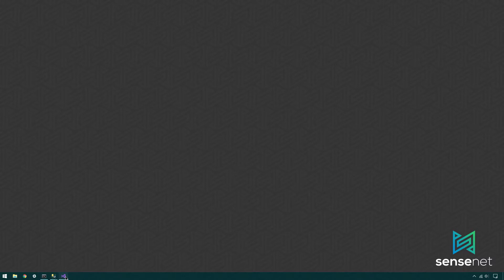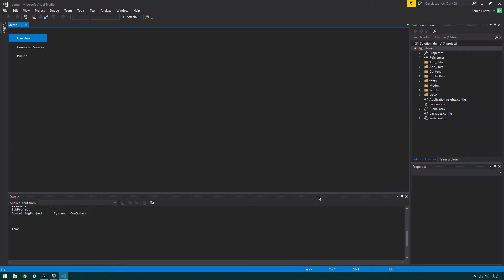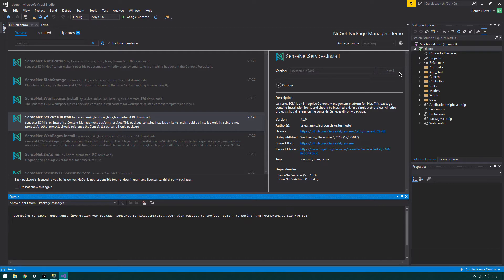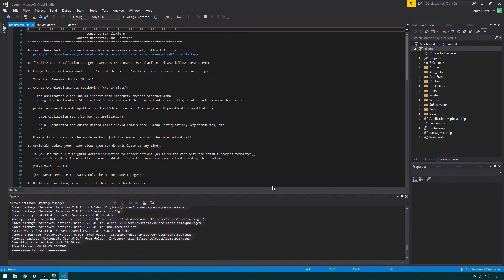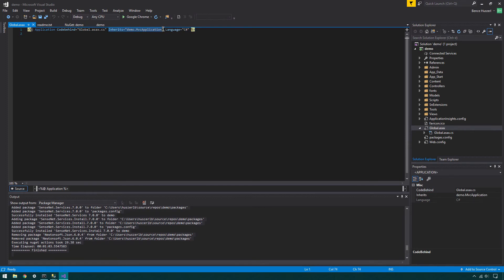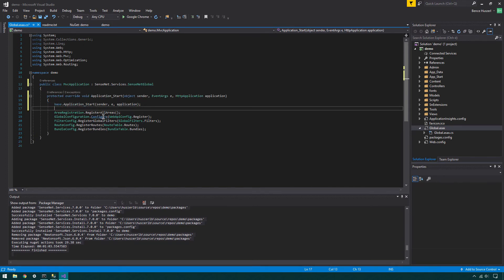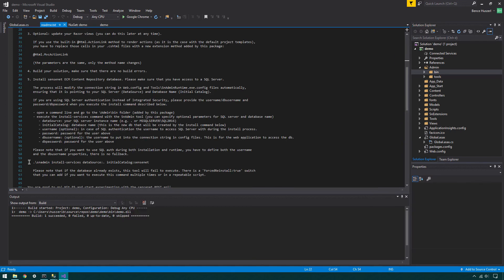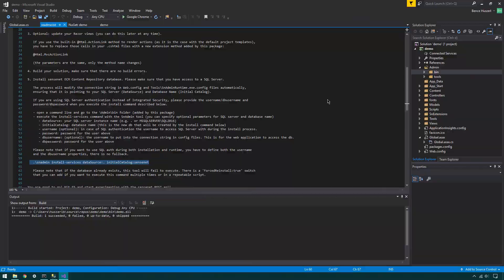sensenet install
Install sensenet on your local computer from NuGet package using Visual Studio.